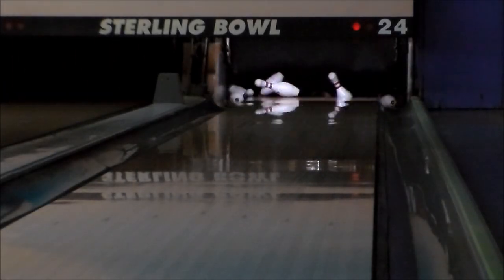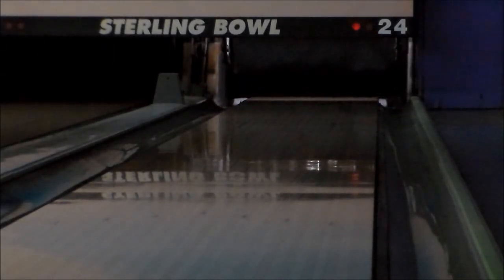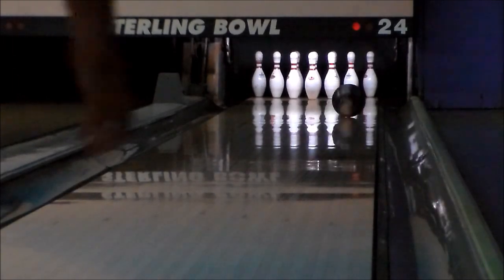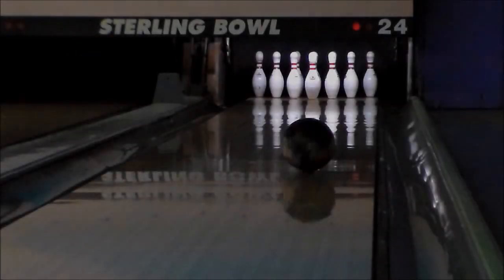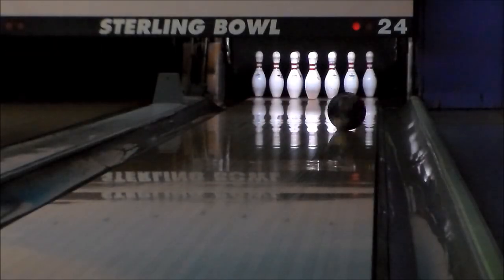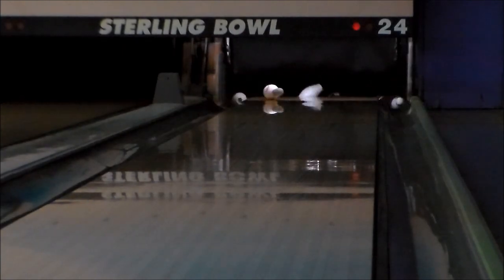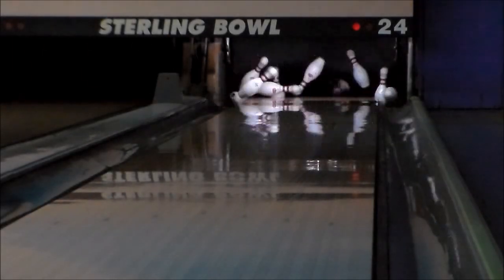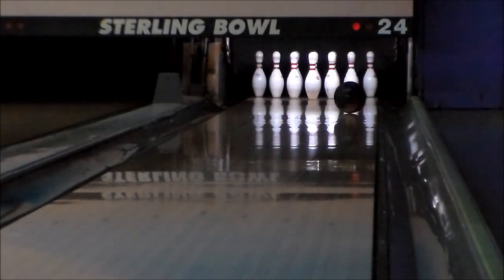BowlersMart.com presents the Storm Lock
The Storm Lock features an all new Rad-X core system paired with a heavy texture GI-15 coverstock, for supreme traction in oil.